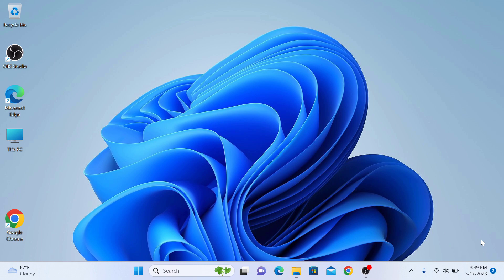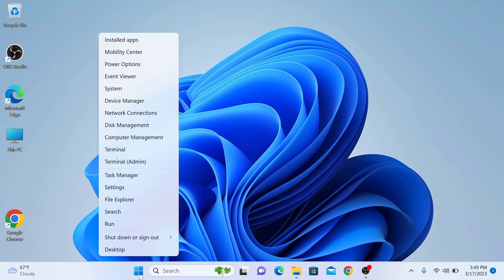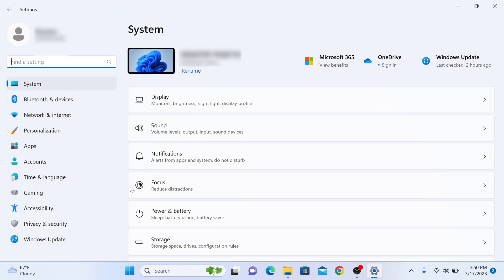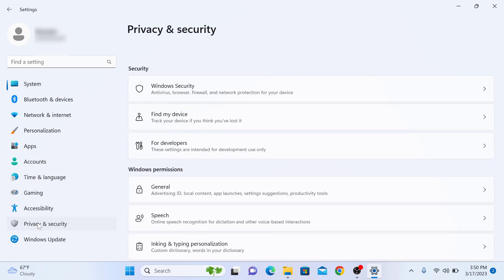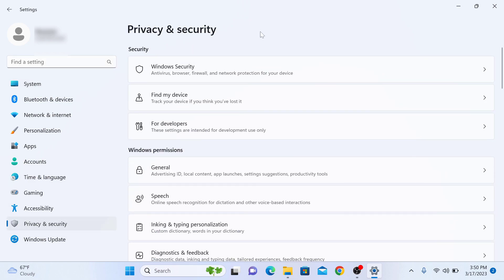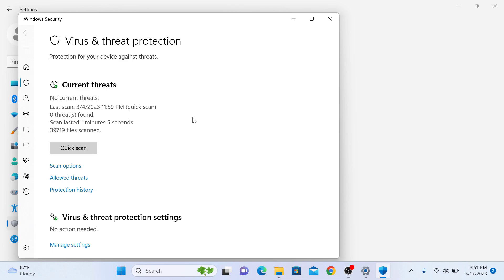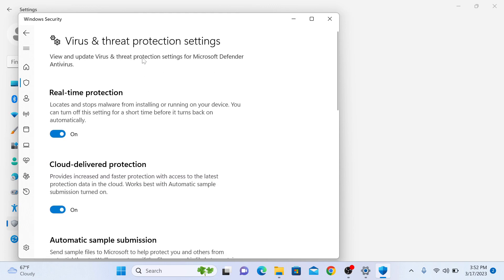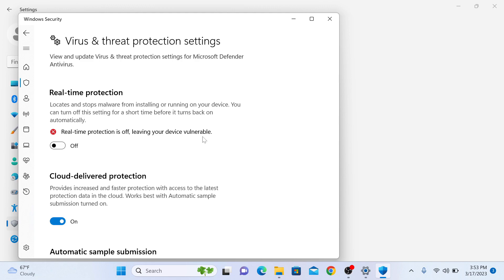How to Disable (Turn Off) Antivirus on Windows 11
This video guides about how to disable antivirus on windows 11.

To understand how to turn off antivirus on windows 11 computer, follow the step-by-step instructions in this video tutorial.

Even though antivirus software is important for protecting your computer from malware, there may be times when you need to disable it temporarily or permanently.

We will walk you through the steps to disable Windows Defender, the built-in antivirus software that comes with Windows 11.

Windows Defender is automatically enabled on Windows 11.

We will start by accessing the Windows Security settings and then show you how to disable Real-time protection.

By the end of this video, you should know how to turn off or disable antivirus on Windows 11.

Cheers :)